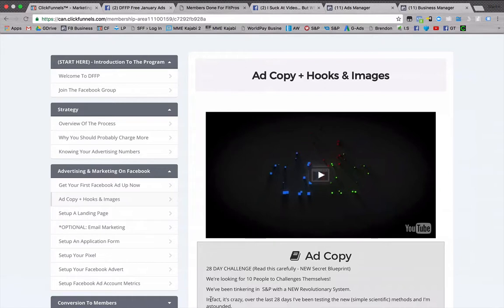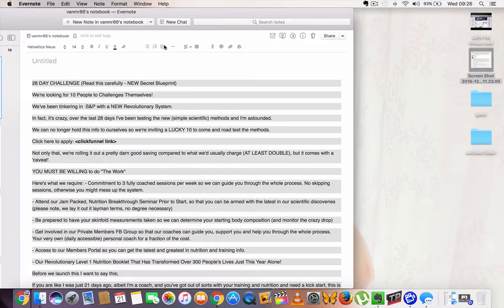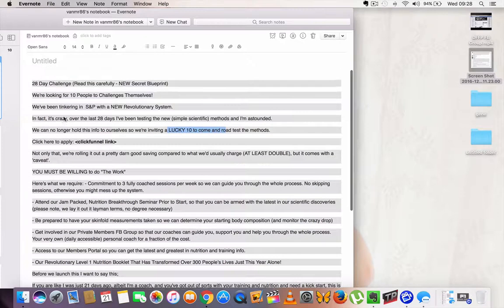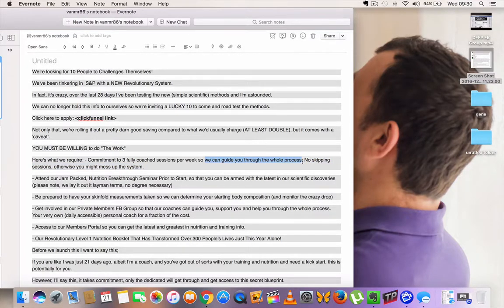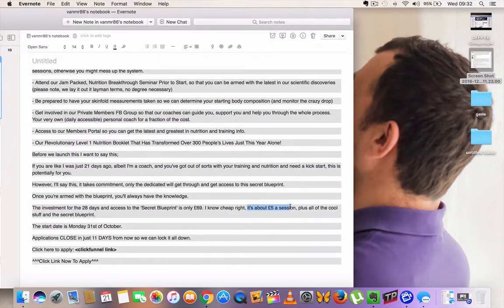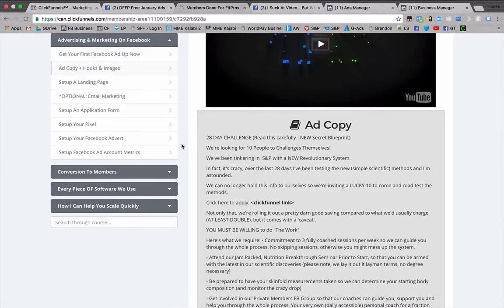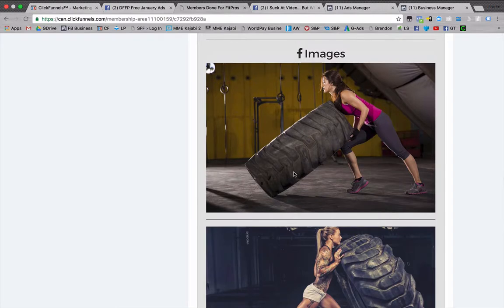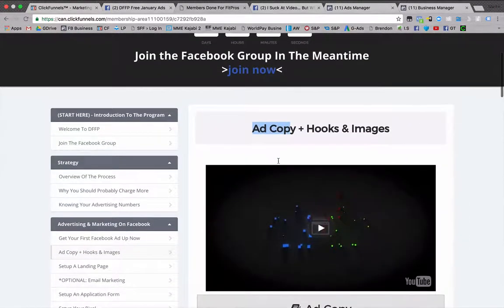DFFP Ad copy Hooks Images